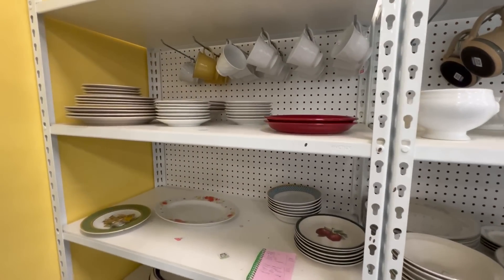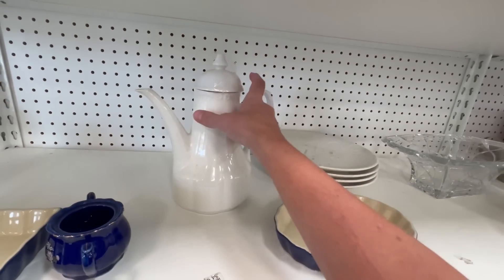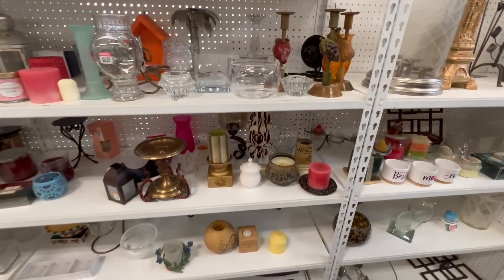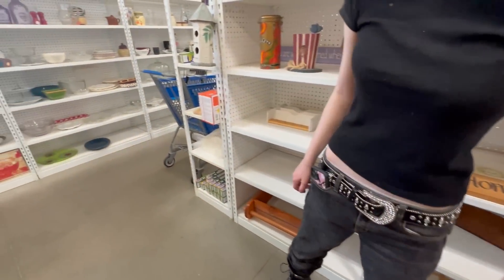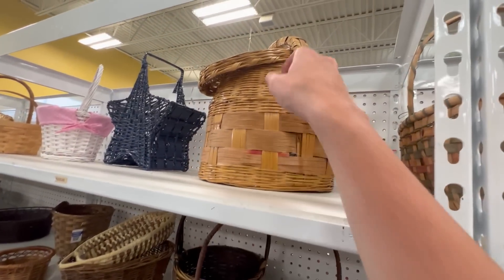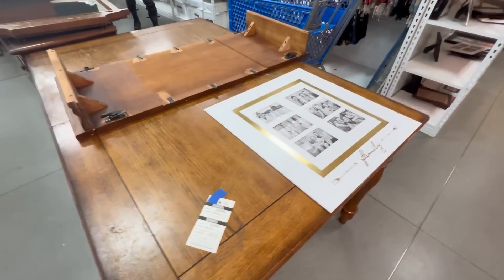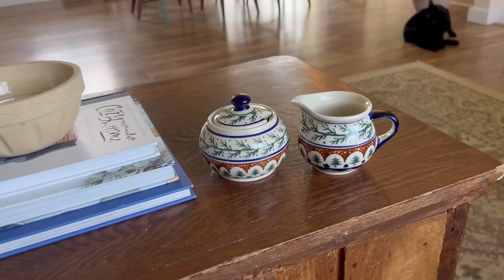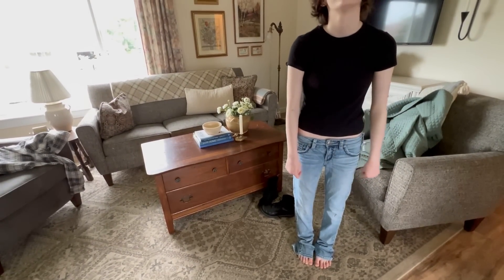IT'S MORE PERSONAL! ~ GOODWILL THRIFT WITH ME + HOME DECOR THRIFT HAUL! ~ My Fall Decor Inspiration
On my channel I love to share thrifting style videos which include Thrift Hauls and Thrift With Me videos. I thrift at a lot of different goodwill stores as well as local charity thrift shops. I also really love making my home beautiful on a budget with a simple traditional/vintage/country style. I enjoy a good DIY too. I hope you'll join me on my journey!

MY YOUTUBE GEAR: (COMMISSIONED LINKS)